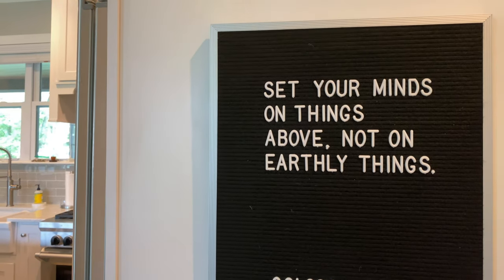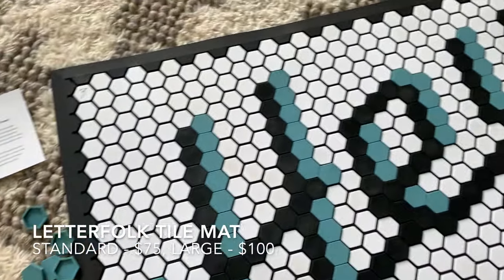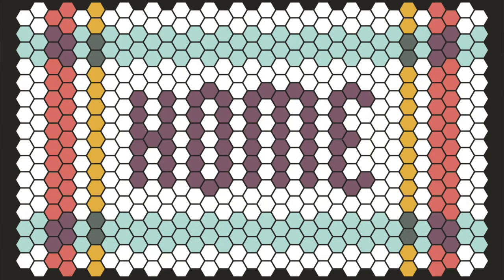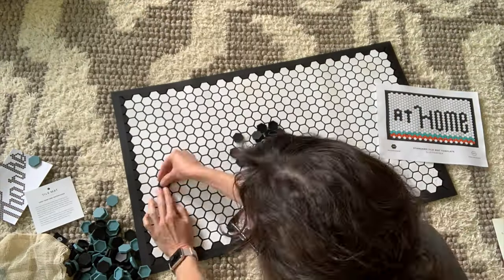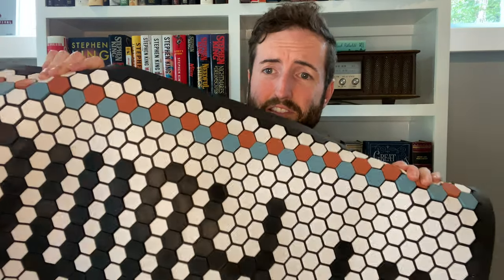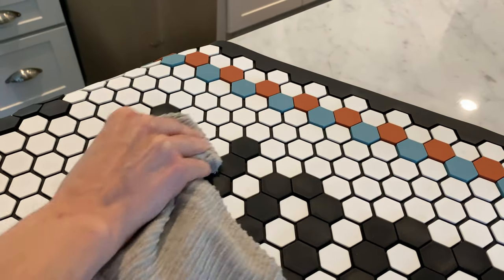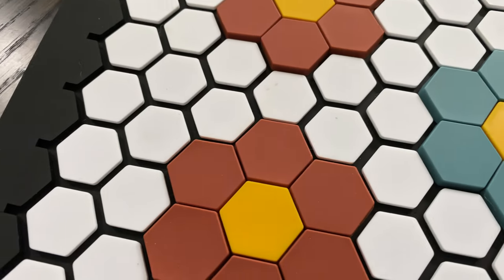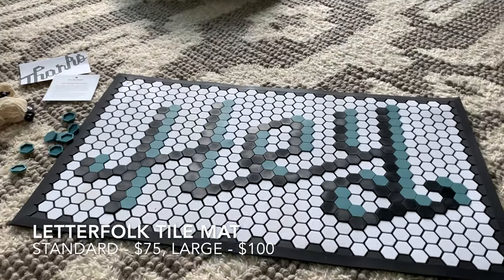Letterfolk Tile Mat Review: The Door Mat of the Future?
Check out our thorough review of the Letterfolk Tile Mat, which is probably going to be the next hipster home design trend. It's sturdy, really fun to customize, and is made of high quality materials that should last for years.

0:00 Introduction
0:41 What Is the Tile Mat?
1:00 How to Design Your Tiles
1:35 What's the Tile Mat Made Of?
1:58 How Do You Clean It?
2:23 Is the Tile Mat Worthwhile?
2:41 Conclusion